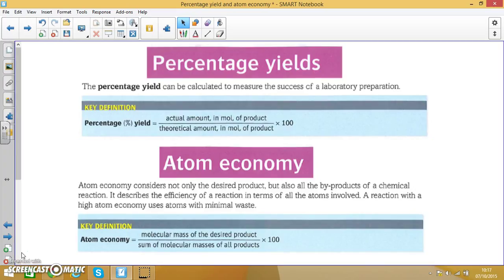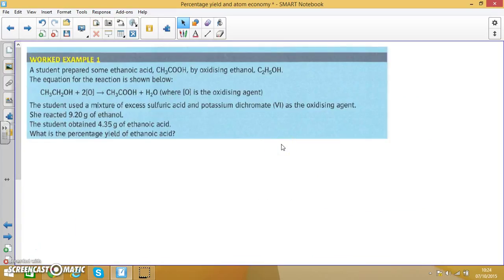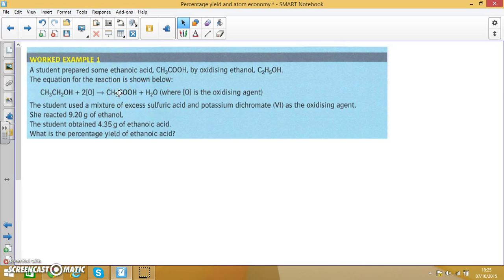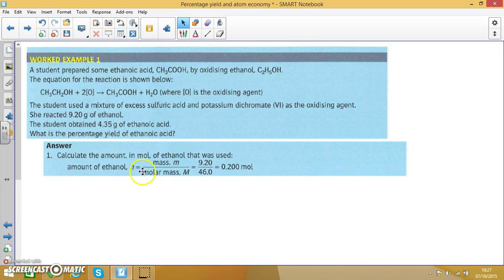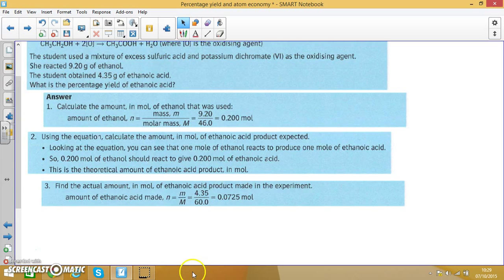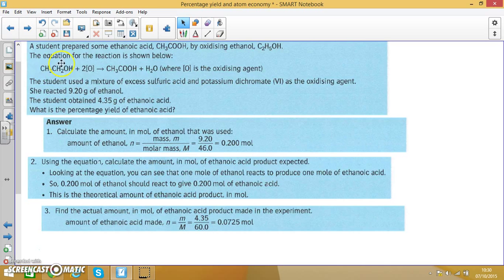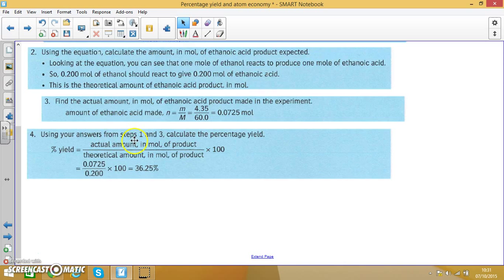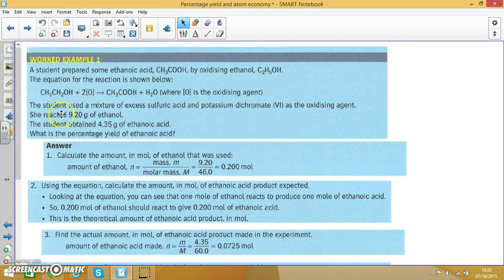Percentage yield and atom economy 1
How to work out percentage yield and atomy economy. 1st of 2 videos by S. Smith